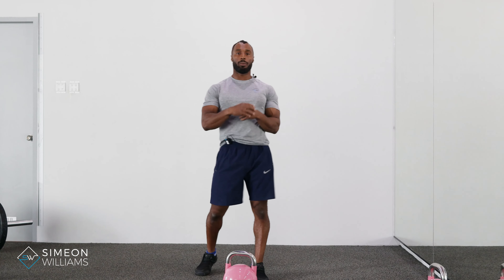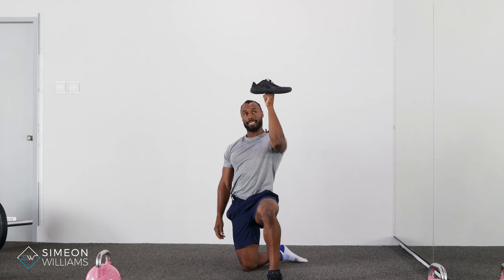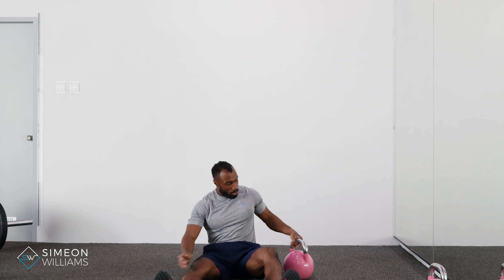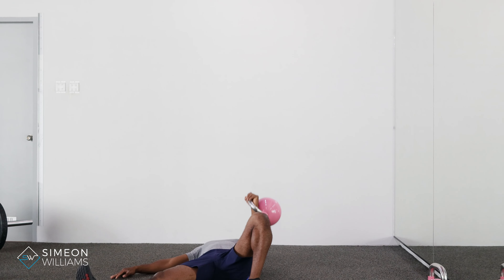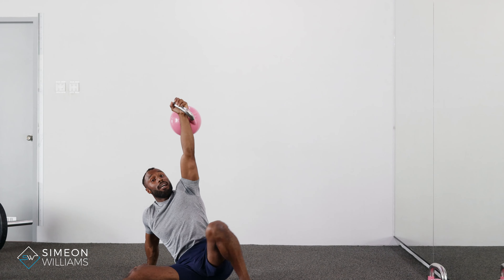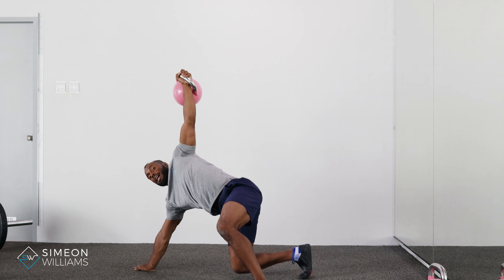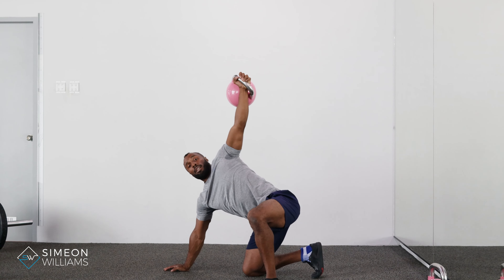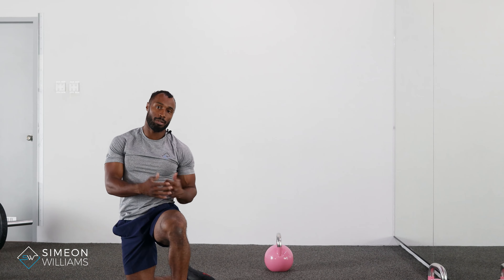Turkish get up and get down